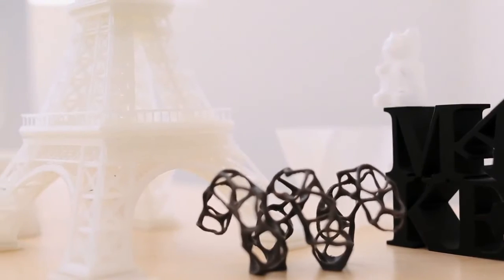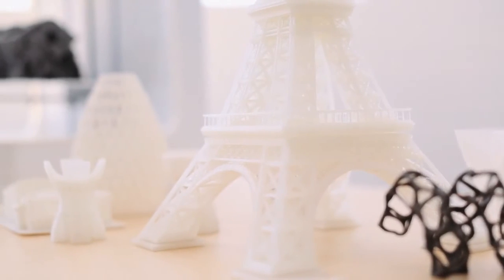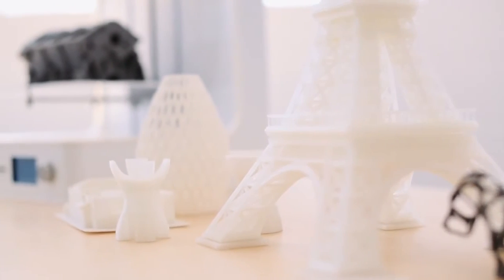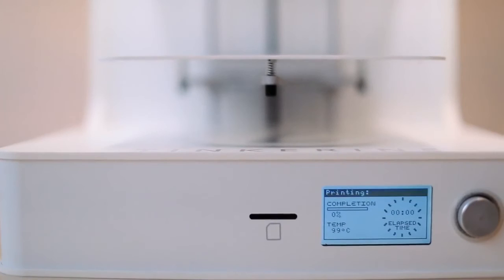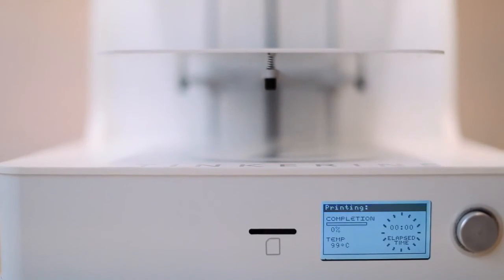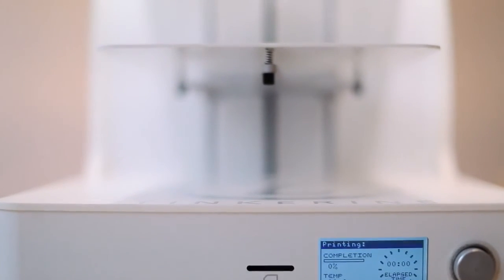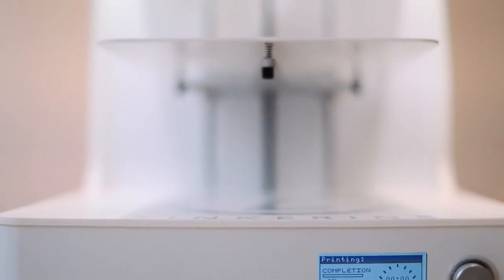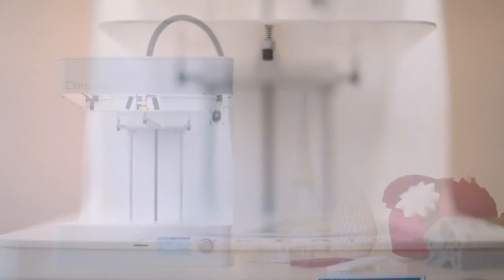Tinkerine DITTO PRO 3D PRINTER - MAKER STUFF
Tinkerine DITTO PRO 3D PRINTER // MAKERSTUFF
makerstuff.net